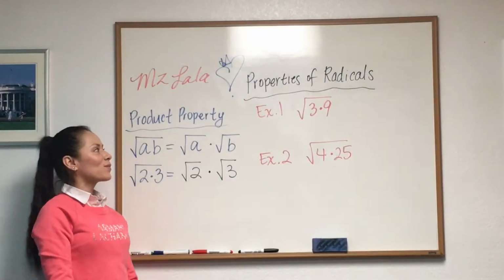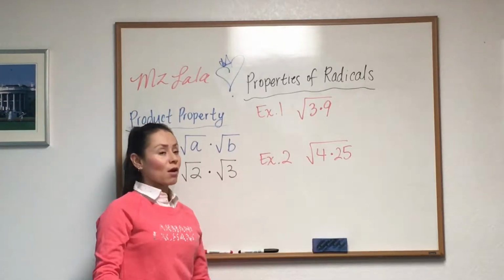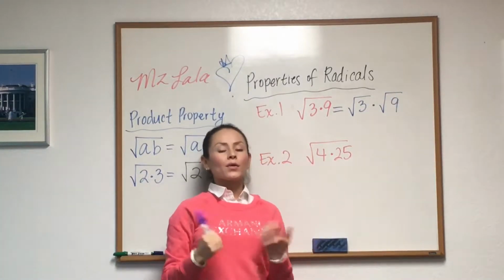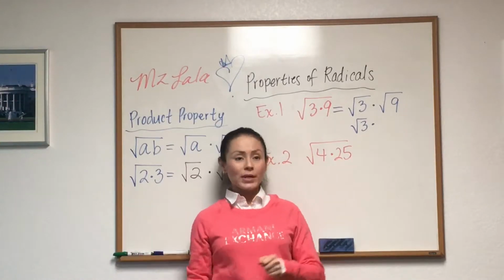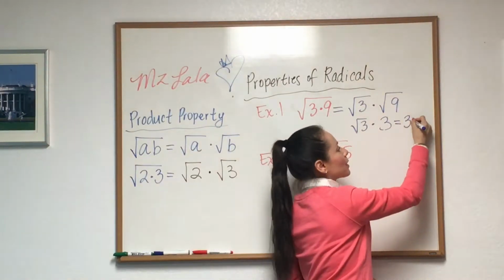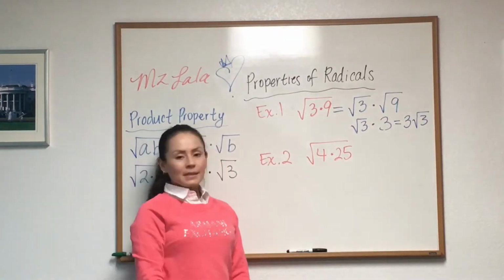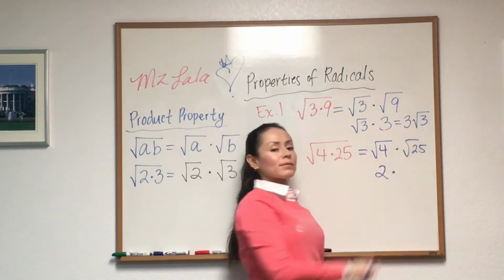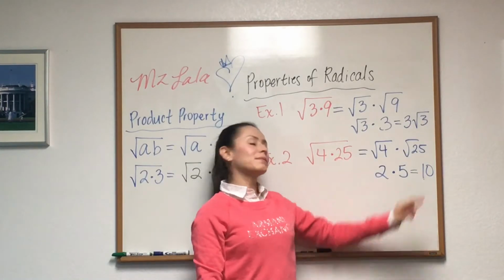Examples of the Product Property in Properties of Radicals